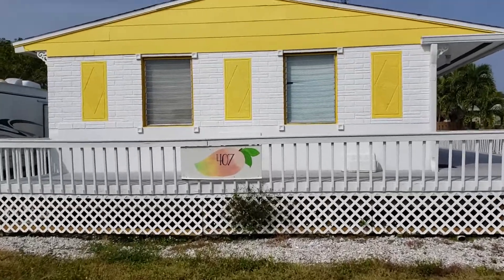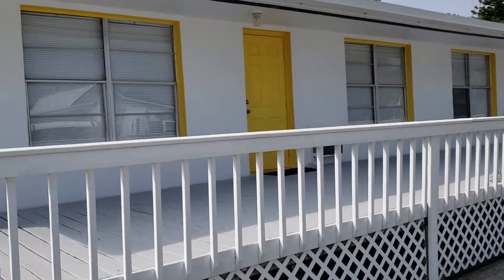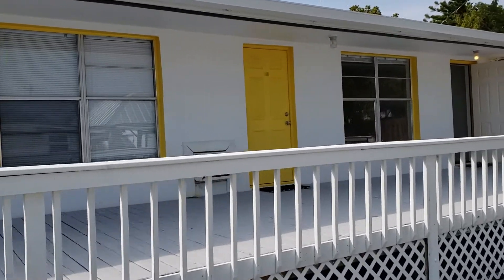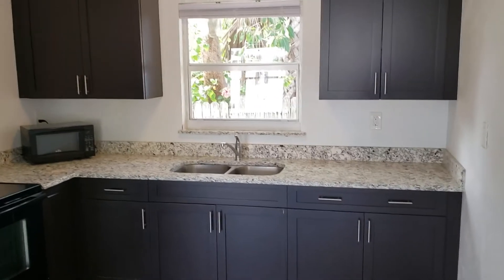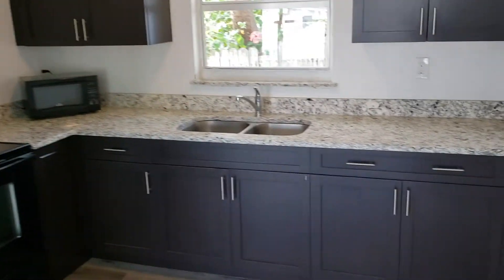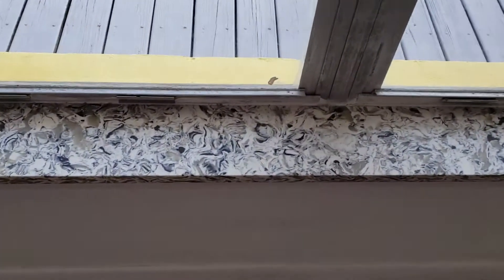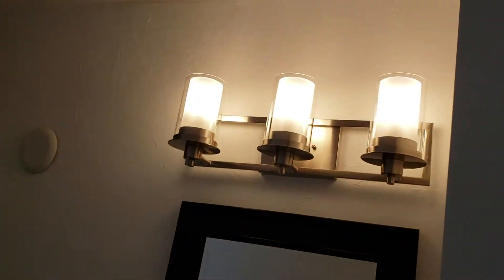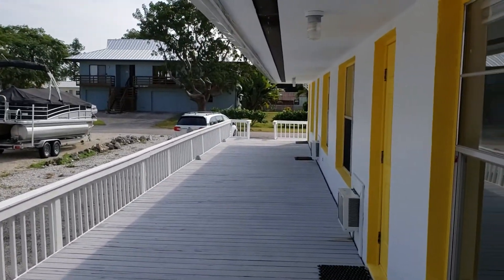407 Mango Avenue #4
Marco Island FL